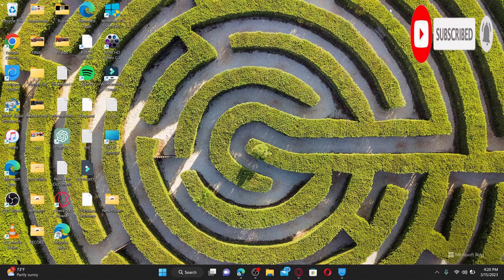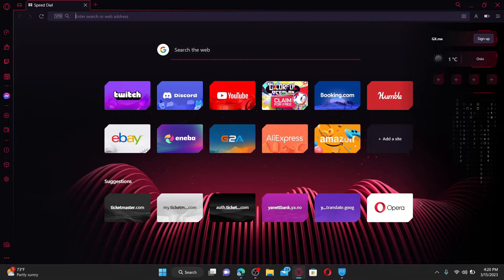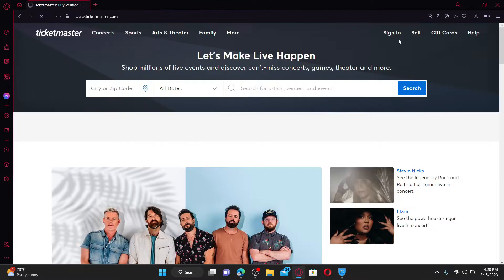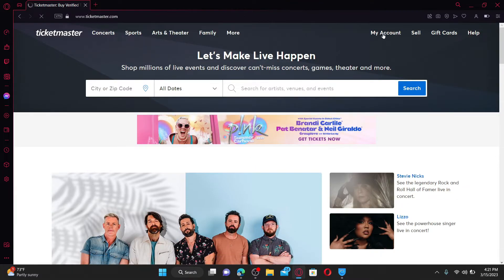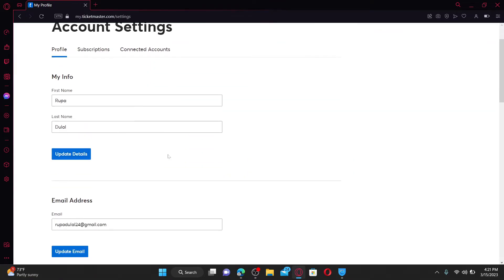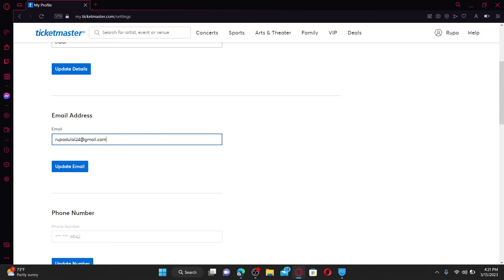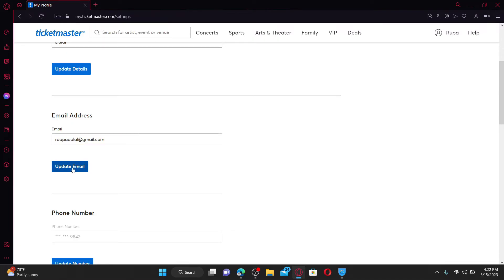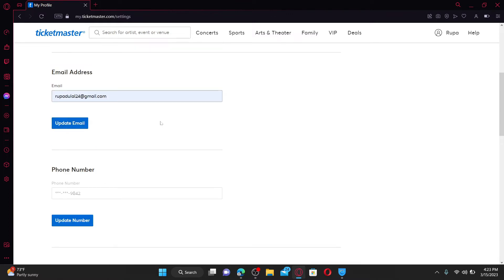How To Change Email On Ticketmaster Account 2023?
Whether you're a new or existing Ticketmaster customer, this tutorial will help you keep your account information up-to-date and ensure you receive important event updates and notifications.